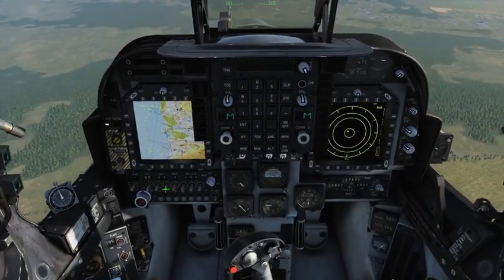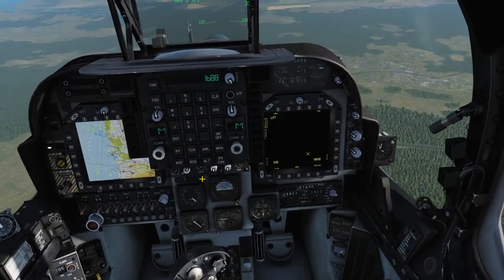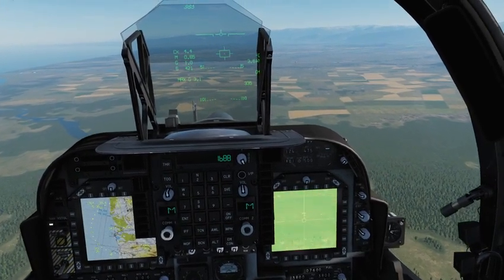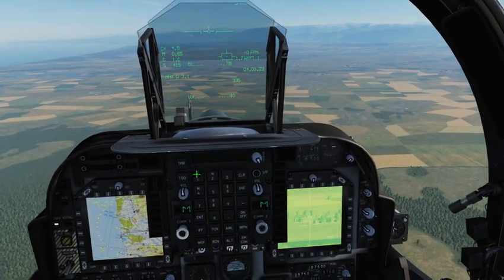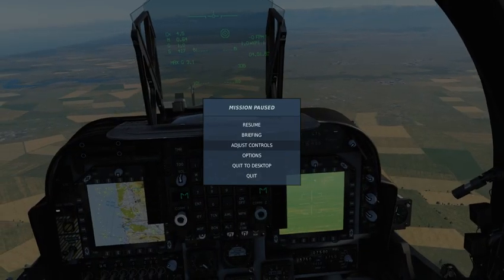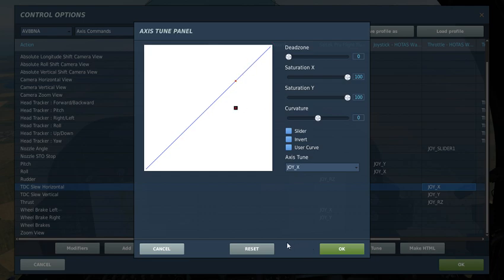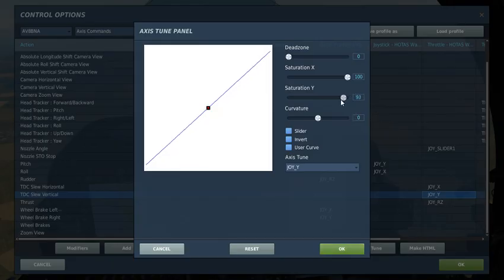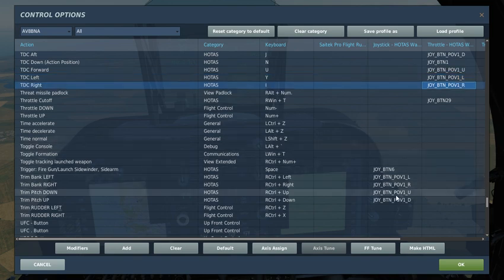AV-8B Night Attack Harrier DMT/TPOD Axis slew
Thanks to u/alcmaan for the video request.

Here's some proof that the AV-8B NA's Dual-Mode Tracker and AN/AAQ-28 Litening Targeting Pod actually works in the current version of DCS Open Beta.  I'm running the axis off of the TDC controller on the throttle of my Warthog, with the China Hat switch working as my fine control for the TDC because of how sensitive my curves were.